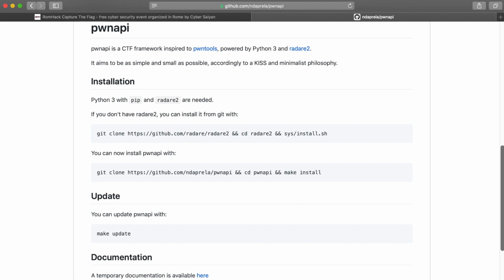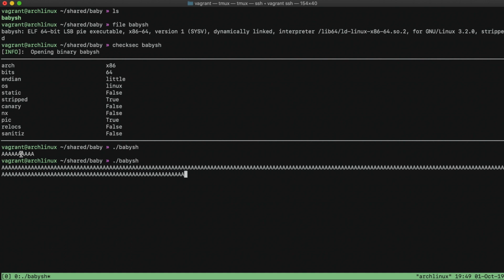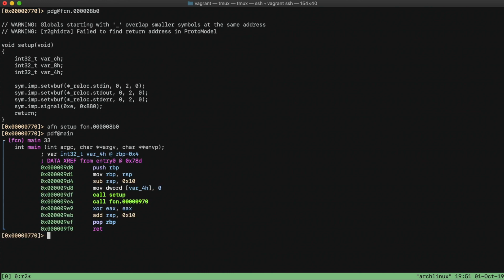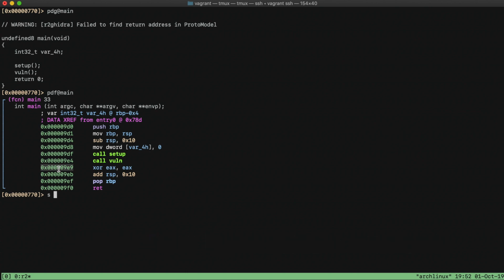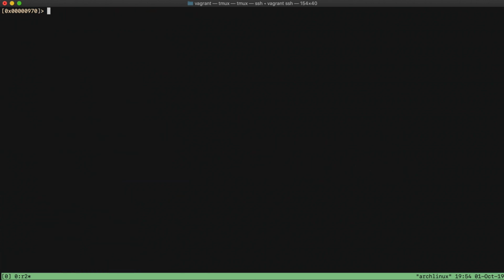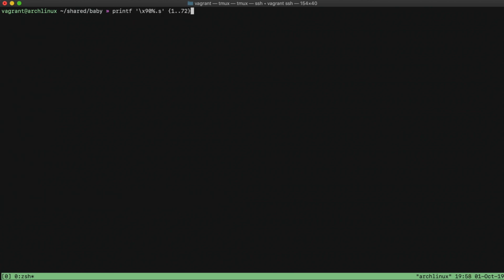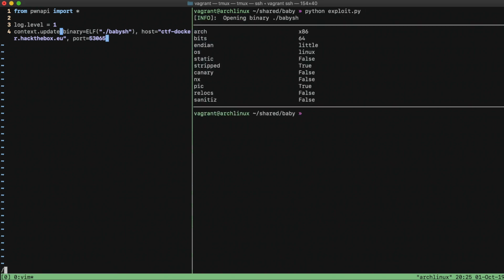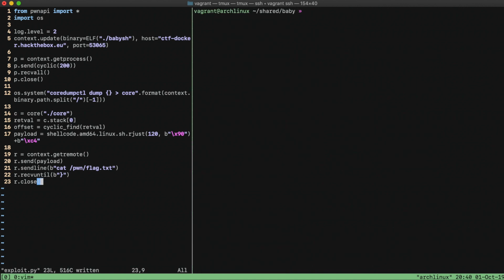#9 - RomHack CTF 2019 "babysh" - Defeating ASLR w/ Partial Overwrite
Links

Music